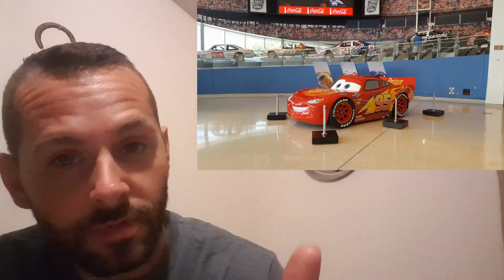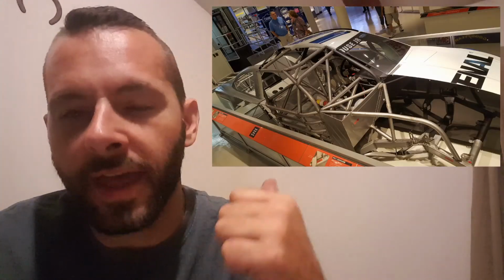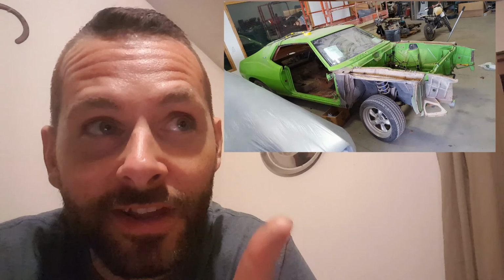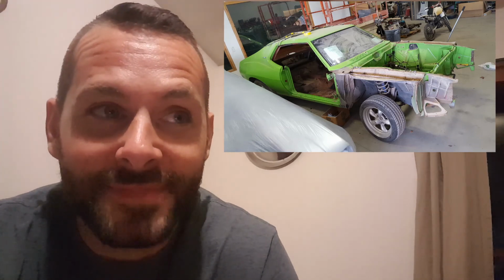Episode 18 J-Side Friday!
Mid way through an epic road trip brings us to i cant say just watch the vid!